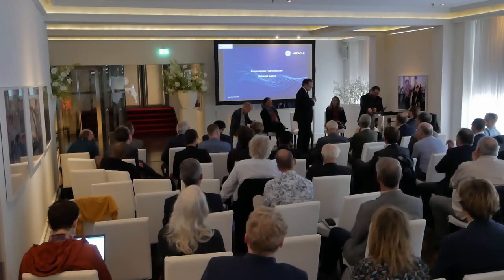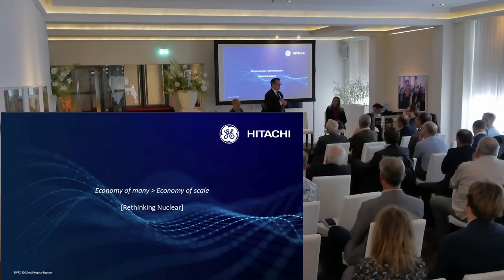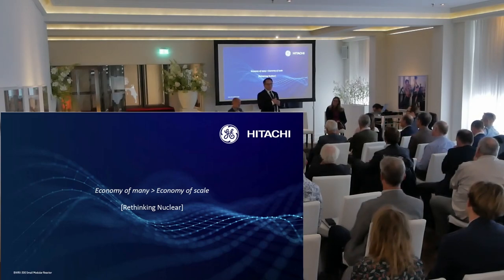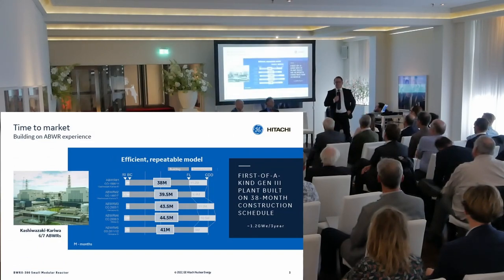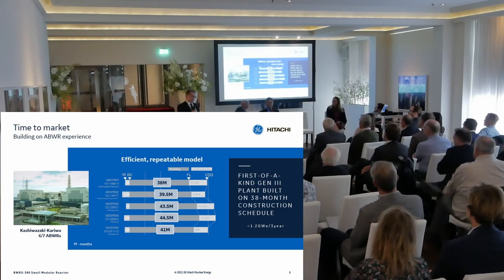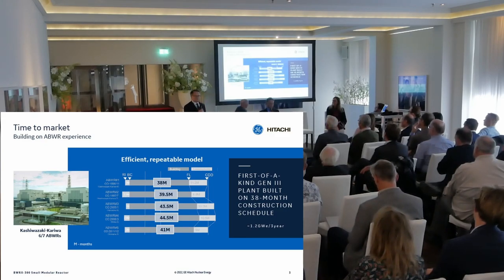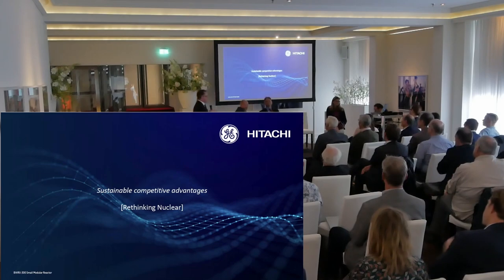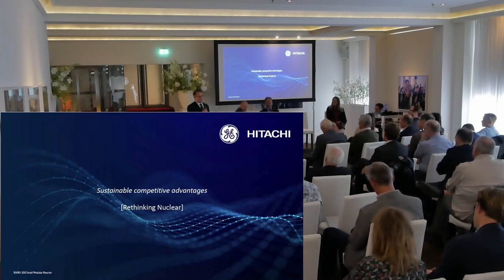One of the most promising Small Modular Reactors - BWRX300 by GE Hitachi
Frederik Vitabäck of GE Hitachi presents the business case of the BWRX300 small modular reactors (SMR).

Please consider donating to the channel to keep us going! We depend on your help to make all these videos and be on the road to support Nuclear where-ever and whenever we can!